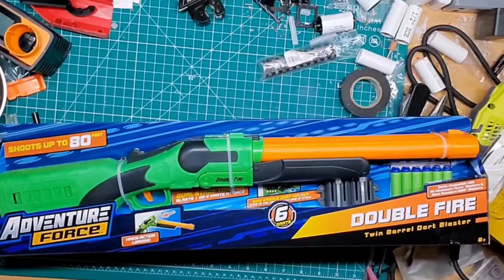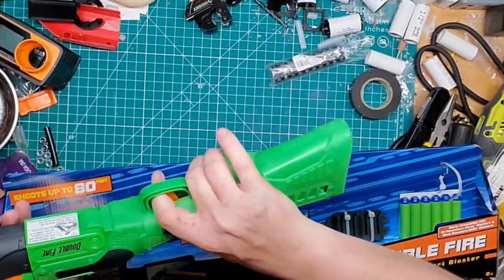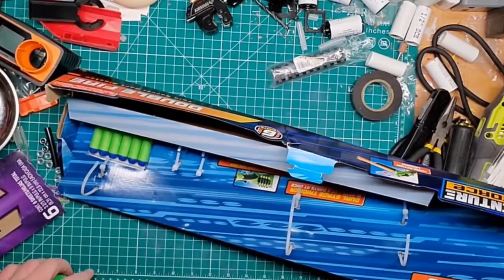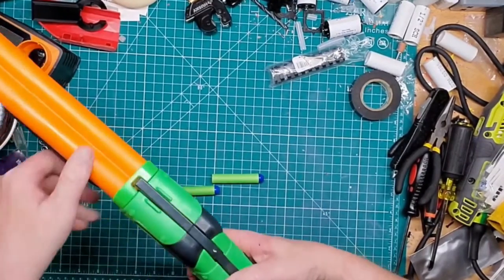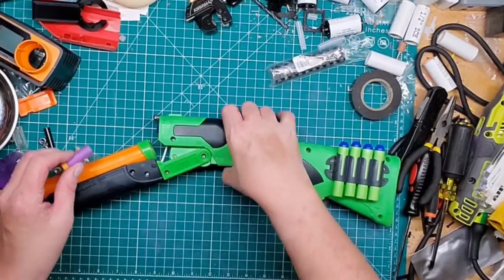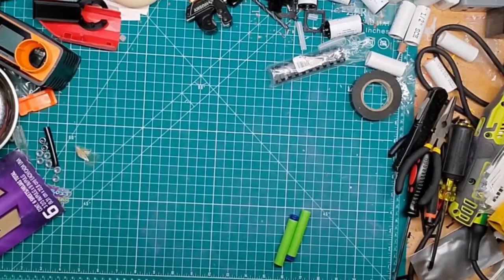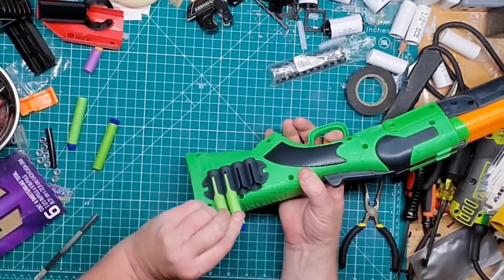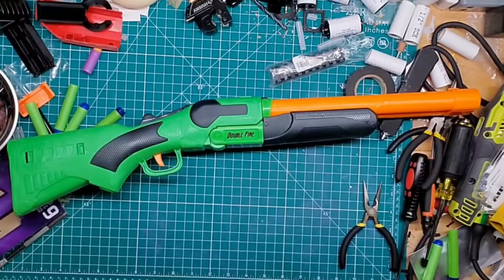Double Fire Unboxing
Only $10 at Walmarts!